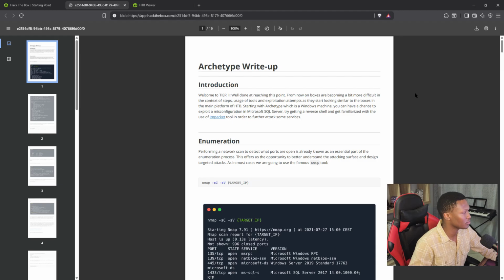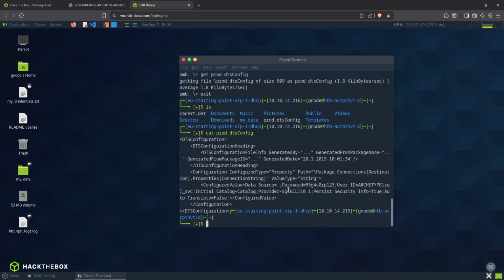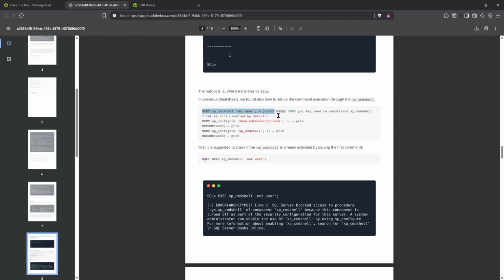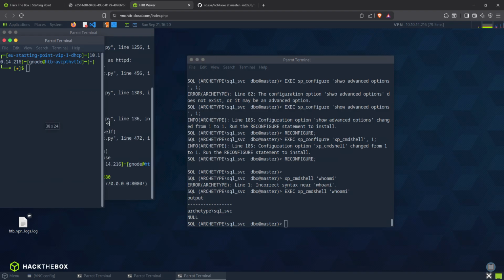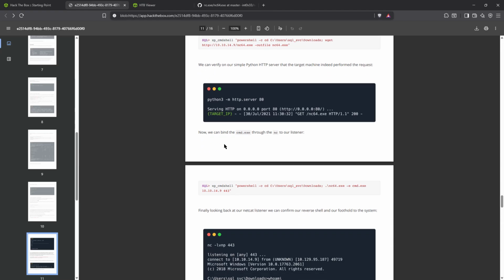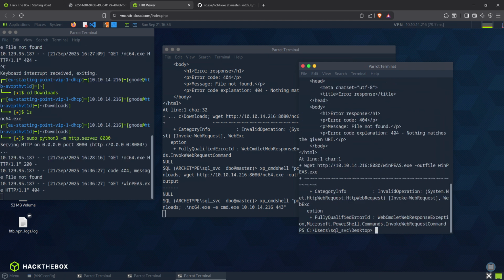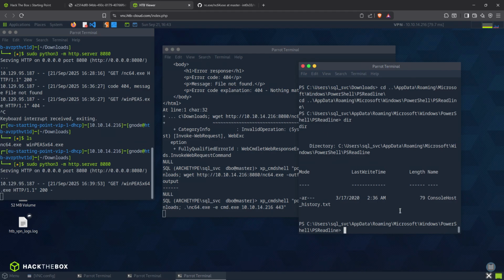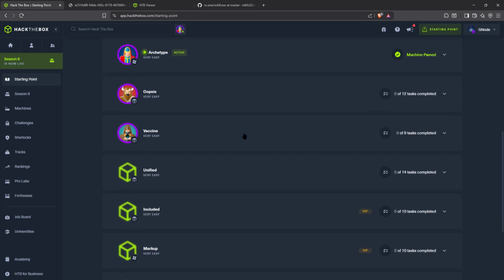HackTheBox Archetype Machine Walkthrough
Hi, guys.

Join me as I try and struggle through the Archetype machine from hackthebox. I hope you enjoy it and offer your recommendations and comments. I look forward to more machines as I learn.